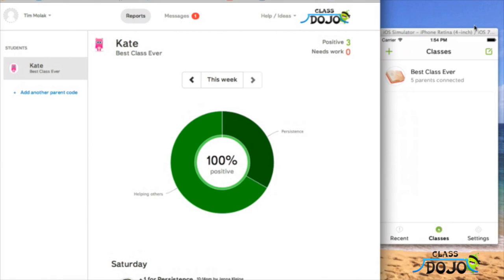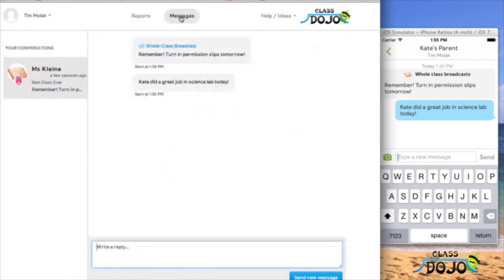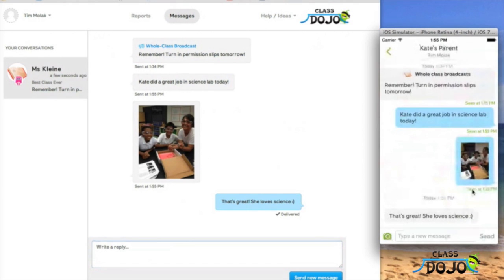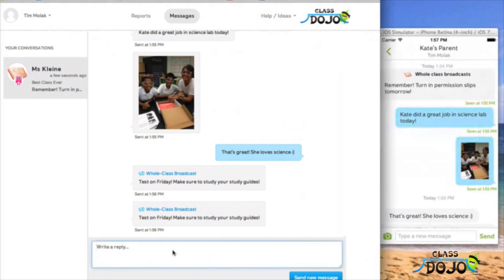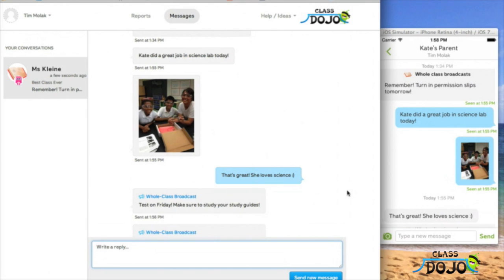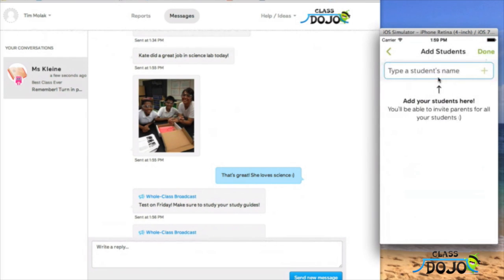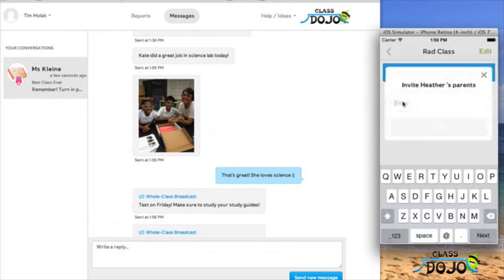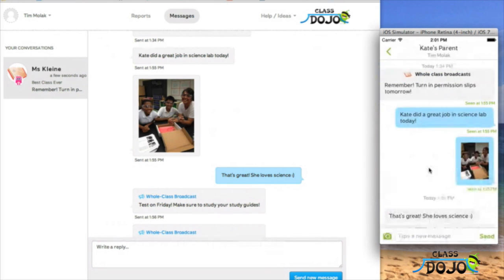Learn about the new Class Dojo Messenger | TeacherCast App Spotlight